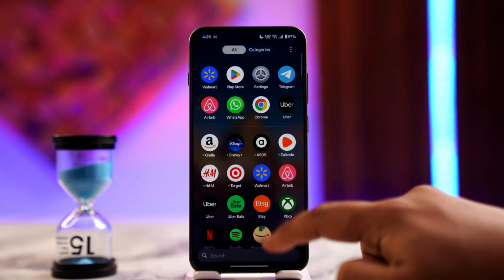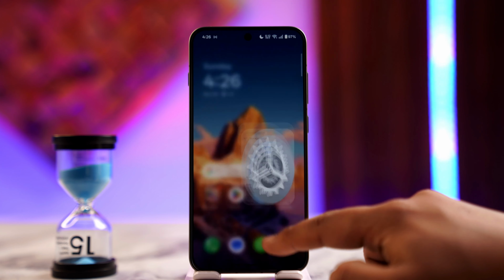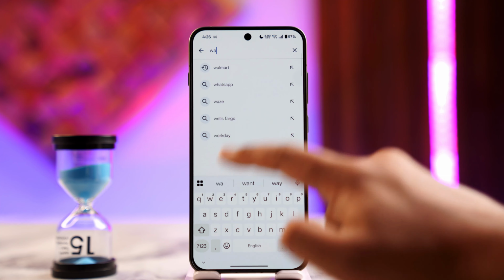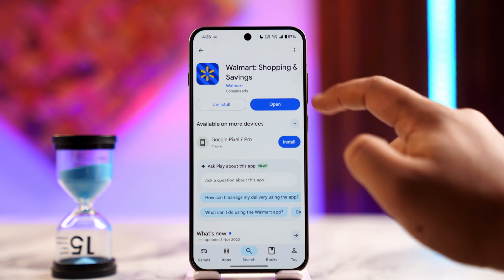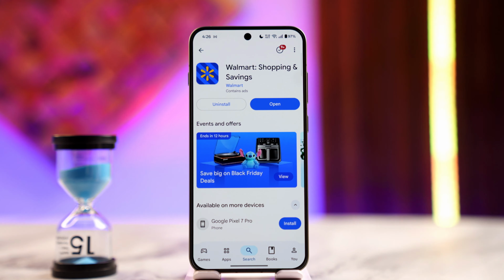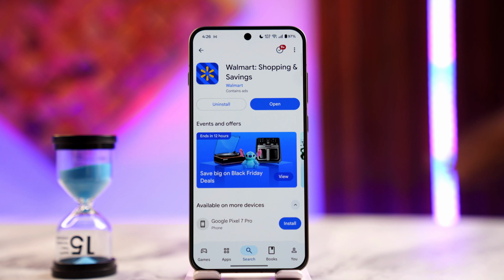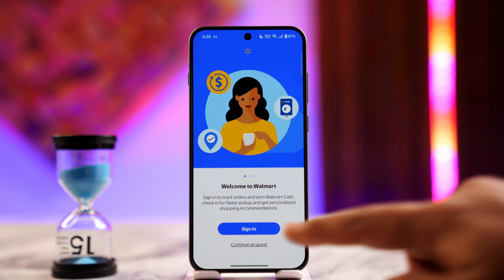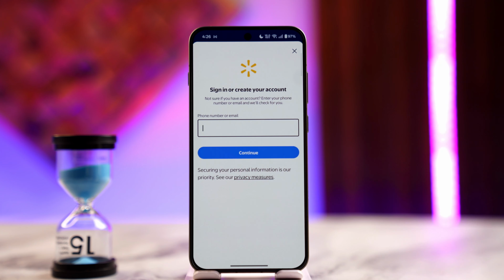How to Fix Login Error on Walmart !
This video explains several effective steps to fix login errors on the Walmart app, focusing on the most common issues that prevent users from signing in on both Android and iOS devices. Walmart’s mobile application allows customers to browse products, manage orders, schedule grocery pickups, track deliveries, and access their account information. Because the app connects to Walmart’s online services in real time, a stable internet connection is essential for successful login attempts. Login errors can occur due to weak network connectivity, outdated app versions, corrupted cached data, or incorrect credentials. Understanding these potential causes helps you troubleshoot the issue in an organized way. The first and most important step is checking your internet connection. If you are connected to Wi-Fi, switching to mobile data helps determine whether the problem is related to your current network. Many login failures are caused by unstable Wi-Fi connections, and simply switching networks often resolves the issue.

If your internet connection is not the problem, the next step is reviewing the Walmart app’s internal data. On Android devices, long pressing the Walmart app icon and tapping the information button opens the app info menu. This menu appears on every Android phone and provides access to storage options. Inside the storage section, clearing the cache removes temporary files that may have become corrupted. Clearing data resets the app to its default state, which often resolves more persistent issues, but it does not affect your actual Walmart account. iPhone users cannot clear cache in the same way, but they can offload the Walmart app from the iOS settings menu. Offloading removes the app while keeping your personal data intact and reinstalls a fresh version automatically, helping fix login issues caused by corrupted files.

After clearing storage or offloading, it is important to check whether the Walmart app has an available update. Visiting the Google Play Store or Apple App Store and searching for the Walmart app allows you to quickly determine if a new version has been released. App updates often include bug fixes, improved stability, and updated security features that directly affect login performance. More information about Walmart’s online services can be found

If none of these steps resolve the problem, the issue may be incorrect login credentials. Typos, old emails, and outdated phone numbers are common causes of login failure. If you cannot remember your password, the Walmart app provides a reset password option that sends a reset link to your registered email. After creating a new password, you should be able to sign in successfully.

Timestamps:
0:00 Introduction
0:07 Checking internet connection
0:19 Clearing cache or data on Android or offloading on iOS
0:36 Updating the Walmart app
0:46 Verifying credentials or resetting password
0:58 Conclusion